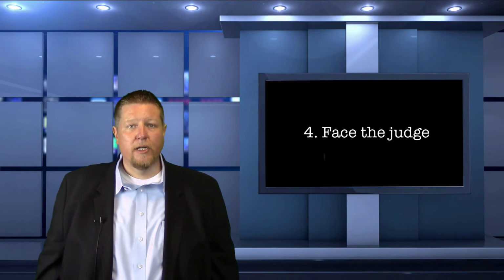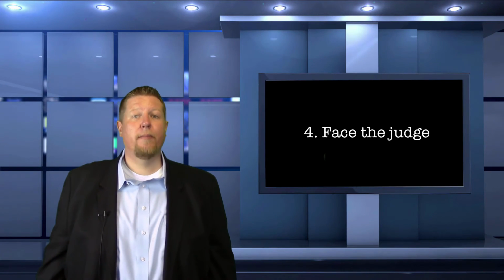Chapter 13 Cross Examination Strategies HD